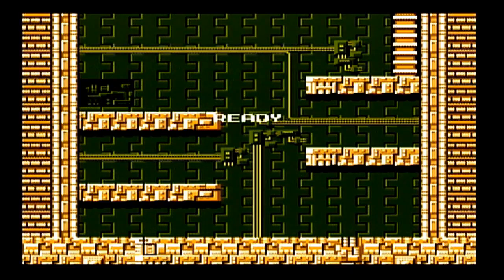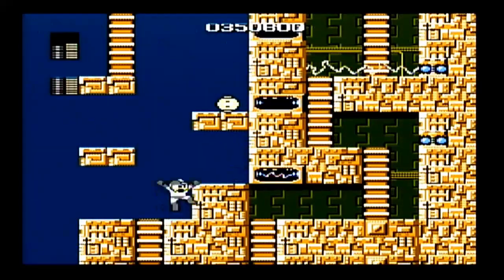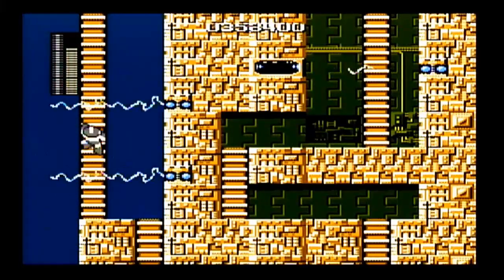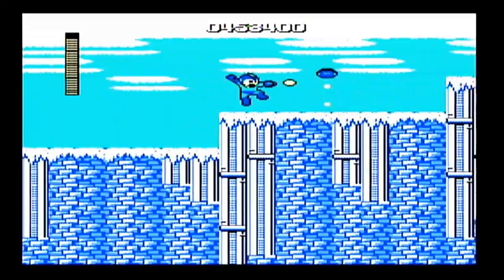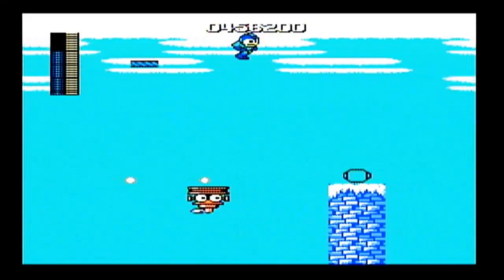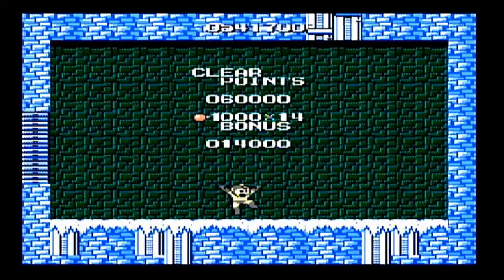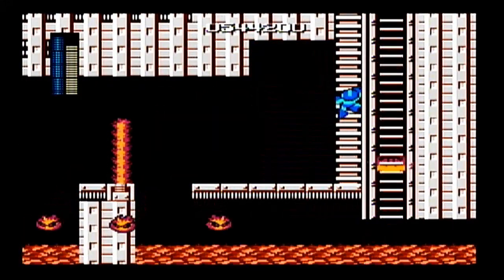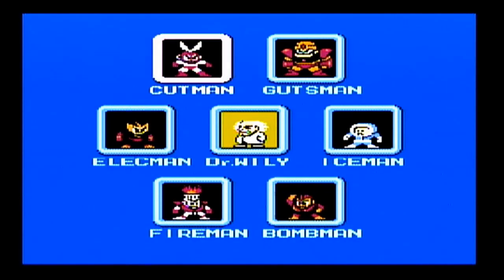Let's play Mega Man I 02 - Elec, Ice, & Fire Man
We start this episode off with Elec Man, who is weak to Cut Man’s weapon. Because we did Guts Man in the last episode, we have the ability to pick up and throw certain blocks, which allows us to get the magnet beam, a special weapon you can only get (without a glitch) with either Guts Man’s weapon or returning to this stage with Elec Man’s weapon.
Once defeated, we melt Ice Man with Elec Man’s weapon, and then put Fire Man on ice, literally. That will complete the six robot stages, but what awaits Mega Man after that?